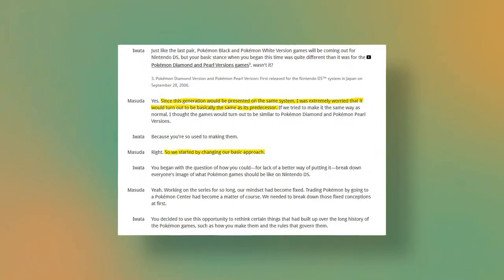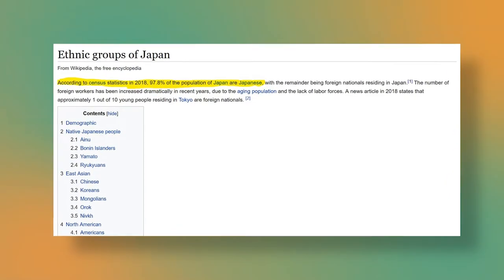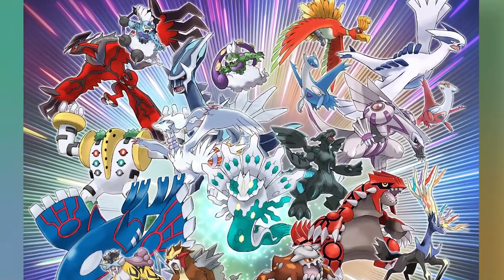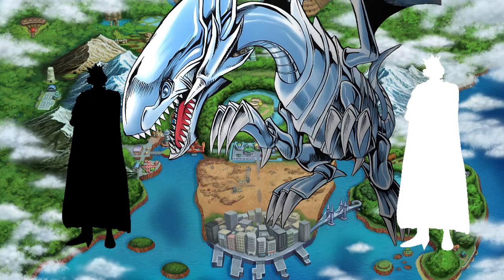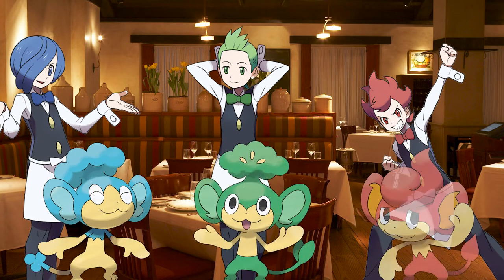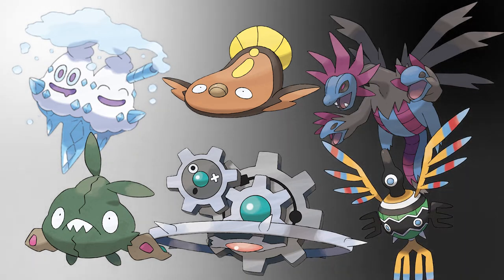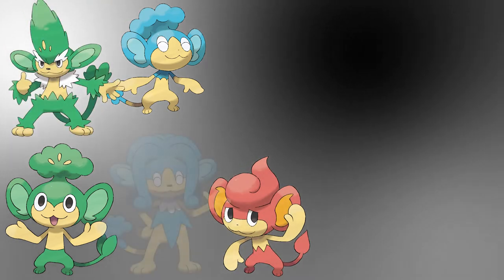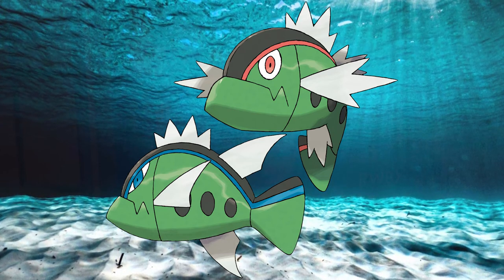Evolution of Pokemon Designs - Generation 5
In this fifth installment we will take a look at the design of Pokemon in Generation 5 - Black and White. As always, I examine the themes of this generation, as well as common design trends among these Pokemon to see how they have changed from previous generations.